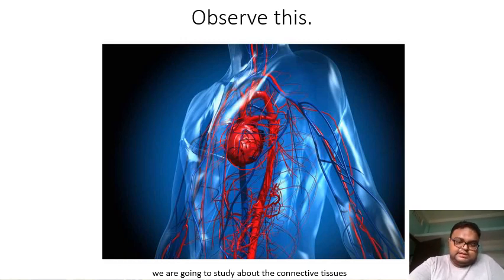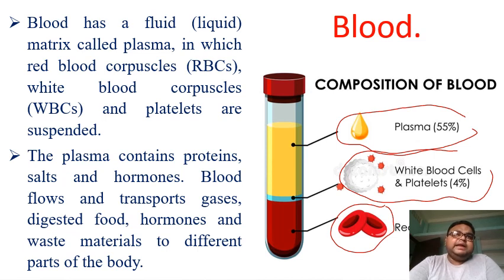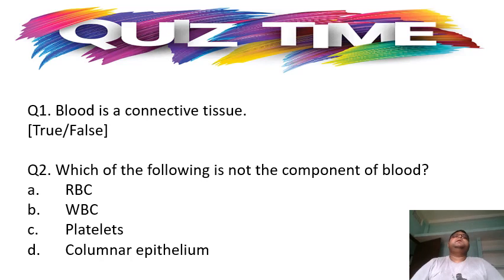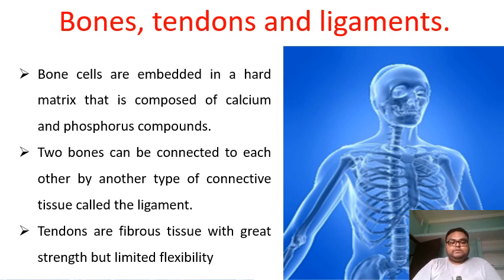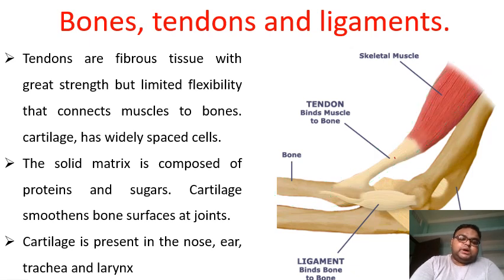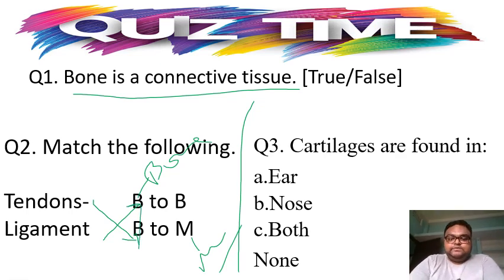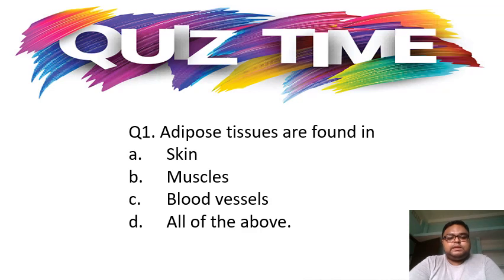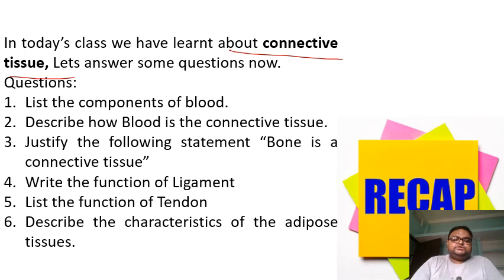Life Science Video Class 8